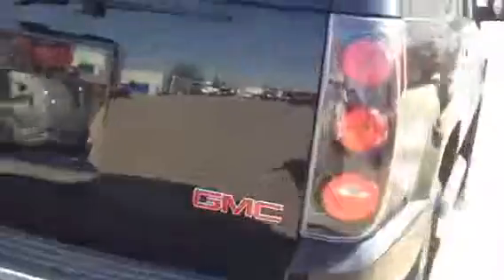2014 GMC Yukon Denali | Davis Chevrolet | Airdrie Alberta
Used 2014 GMC Yukon Denali for sale near Calgary. Davis Chevrolet in Airdrie, Alberta, which includes 150 point inspection~ brand new provincial safety inspection~ excellent warranty~ financing options~ credit problems is no problem so call us immediately 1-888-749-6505 and we include a free carproof vehicle history report with every pre owned vehicle.

Stock # 120199